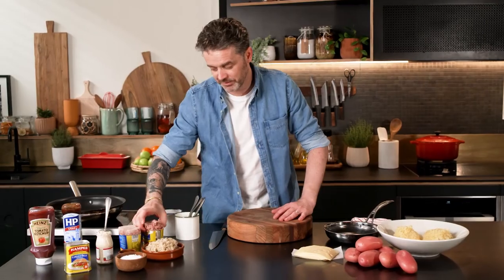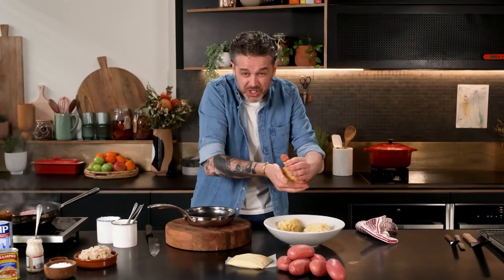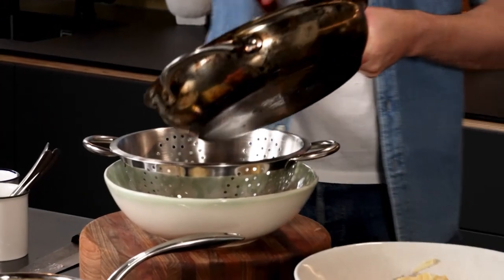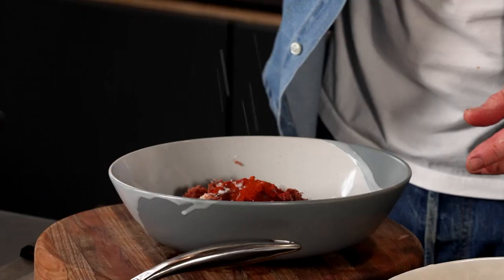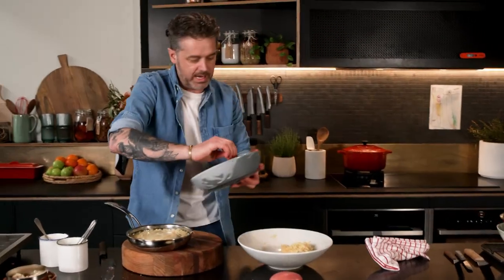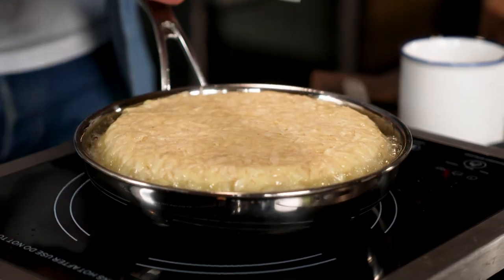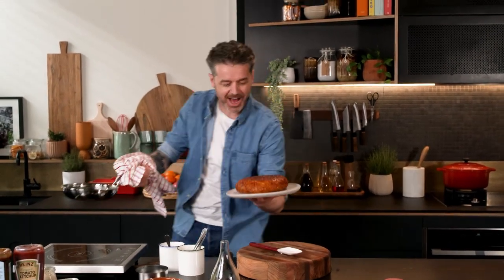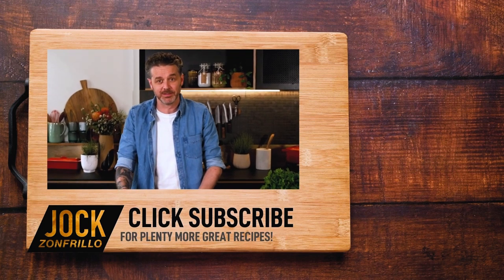The Midnight Snack Of Your Dreams! | Reuben Rösti With Corned Beef | Jock Zonfrillo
My friends, meet the Reuben Rösti - the midnight snack of your dreams!

Sure, the Reuben makes a mighty fine sandwich. But as a rösti with a crispy golden outside loaded with salty corned beef, sharp Swiss cheese and tangy sauerkraut inside, you couldn’t ask for a better bite...

Want to see how to make more of my snacks? Find them here:

🧑‍🍳  INGREDIENTS:

• 500g medium starch potatoes
• Salt and white pepper to taste
• grapeseed oil for frying
• extra butter for frying
• 2 x 340g tin of corned beef
• 30g butter, unsalted
• 90g horseradish
• 30g HP sauce
• 30g ketchup
• 6 Swiss cheese slices
• 200g sauerkraut, squeezed dry
• bread and butter pickles, to serve

🧑‍🍳 METHOD:

Peel the potatoes and grate on the coarse side of a box grater. Season to taste with salt and white pepper, then let stand for five minutes. With your hands, squeeze as much moisture as possible from the potatoes and discard.

In a frying pan, fry the corned beef in butter until rendered. Drain off the fat, add in the horseradish and HP sauce, mixing well. Set aside.

In a curved edged 18-20cm non-stick or tempered steel pan, melt a small knob of butter with a dash of oil and press half of the grated potatoes in an even layer around the base and sides.

Next, layer half the sauerkraut in first, then half the corned beef, followed by the Swiss cheese, add more grated potato around the edges of the pan then the other half of corned beef followed by the other half of sauerkraut and finally add the second half off potatoes, pressing down into the sides of the pan to seal the filling on the inside. Fry for about 15 mins on a medium to low heat until you can see the edges beginning to turn golden brown. Flip onto a plate and return to the pan with a little oil to cook the other side for a further 15-20 minutes until golden brown.

Serve simply with a jar of bread and butter pickles!